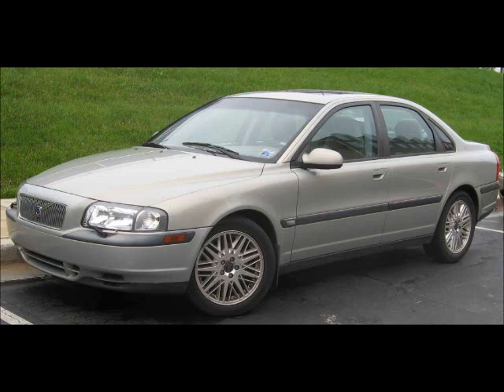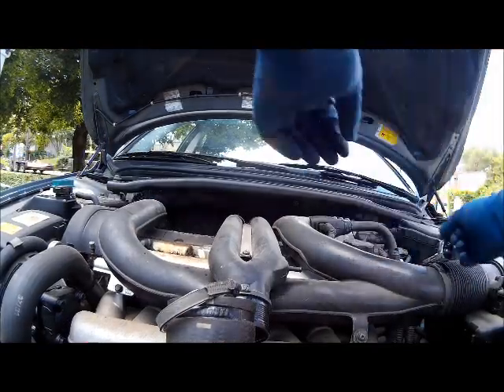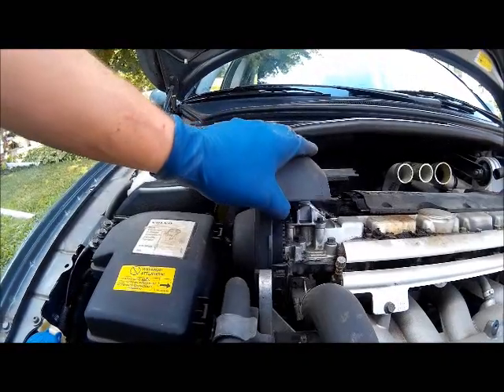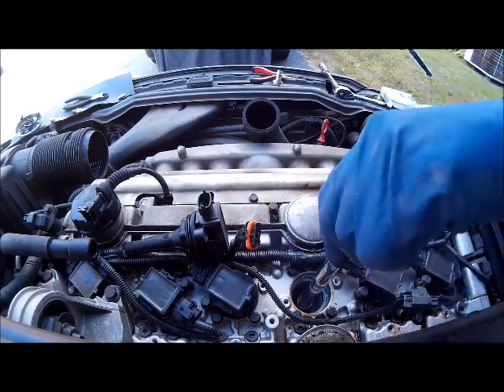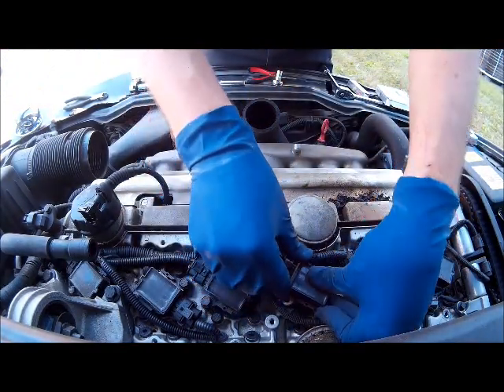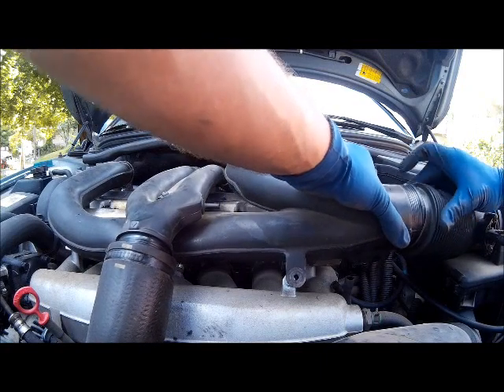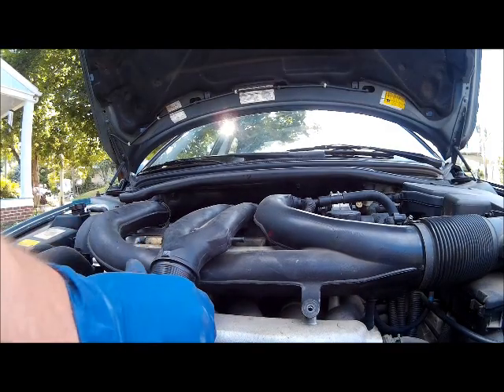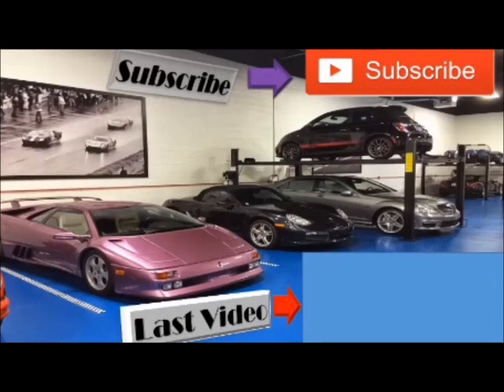Volvo S80 Spark Coil and Spark Plug Change (T6 1998-2006)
Hey, motorheads! In today's video, Blair shows us how to change spark plugs and spark plug coils on a Volvo T-6 engine years 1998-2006. It's an easy process to follow along with so be sure to pay close attention to what Blair says!

Torque Specs
Spark Plug Torque to 22 ft lbs.

Tools Needed
Torque Wrench
Ratchet
extension
⅝ Spark Plug Socket
T25 & T27 Bit
7mm & 10mm socket

Procedure.

Using the 7mm socket remove the 6 hose clamps holding the boost tube assembly in place.
Remove the electrical connector and vacuum hose on the driver side
Remove the vacuum hose at the front of the boost tube assembly.
Remove the two hoses underneath the boost tube assembly near the air cleaner box
Using your T-25 bit remove the two screws at the front of the Intake to the boost tube assembly
Remove the Boost Tube Assembly
Using your T-27 bit remove the Coil Pack cover and upper timing belt cover.
Remove the 10mm bolts holding down the coils.
Remove the coils harness
Remove the coil.
Remove the spark plug
Install the new spark plug
Repeat this 6 times.
Re-install assemblies in reverse order.